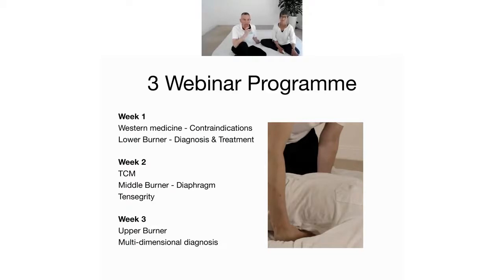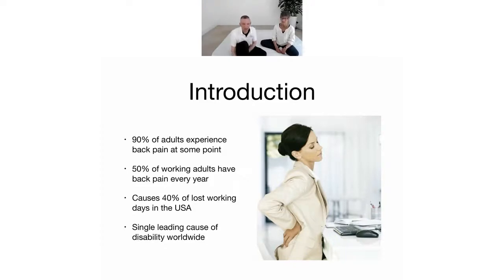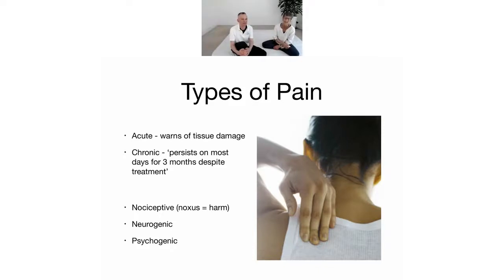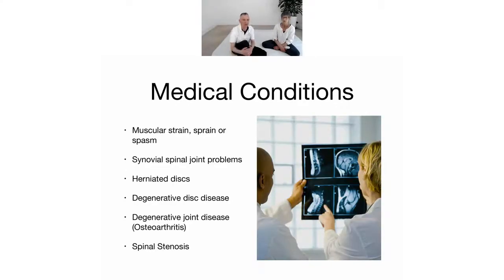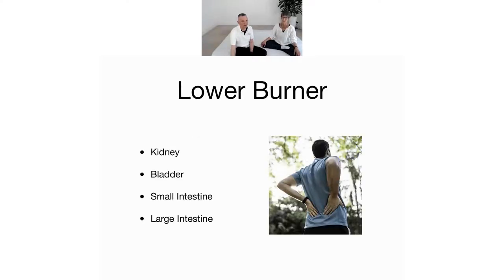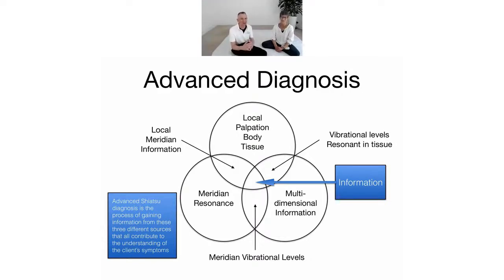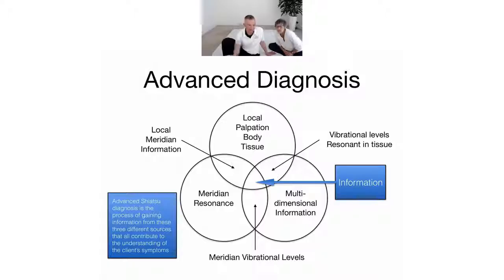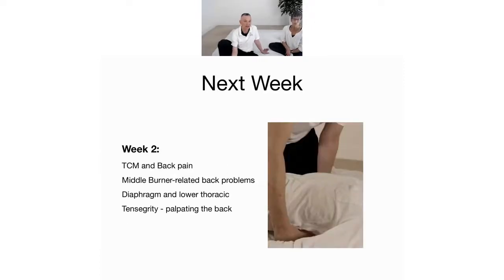Treating the back Shiatsu Week 1 - The Lower Burner 12th April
Treating the back with Advanced Shiatsu techniques and TCM

In this 3 weekly webinar course we will be developing our diagnostic, theoretical and practical skills in treating the back. Drawing on material from the Foundations of Advanced Shiatsu Energy Work, The Vibrational Levels course , and the online Treating the Back course on New Energy Work we will be exploring:

How to diagnose back issues with Shiatsu and TCM diagnosis
Diagnosing the vibrational levels
TCM theory and the back
Advanced techniques for treating the back
The use of points and point actions in back treatments

There are 3 sessions that you can book - each is a stand-alone workshop and all 3 comprise a complete approach to treating the back:
Week 1 - The Lower Burner 12th April
Week 2  -The Middle Burner 19th April
Week 3 - The Upper Burner 26th April

This webinar series will be based around a tutorial setting with members of the team demonstrating diagnostic and treatment techniques. Resources from online courses will be used to create opportunities for further study

x the New Energy Work team